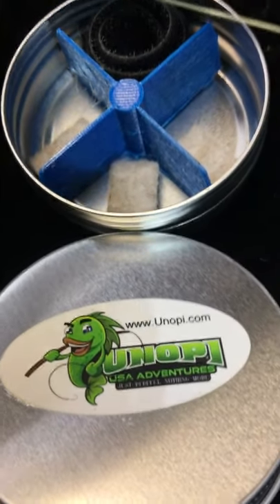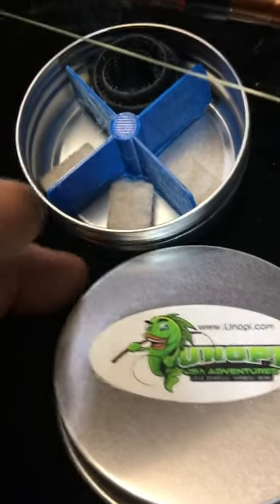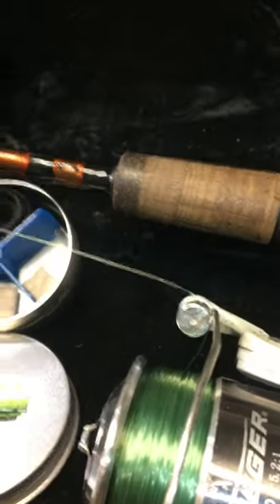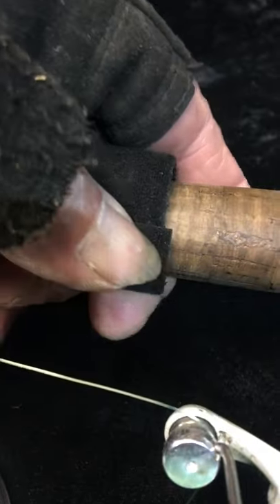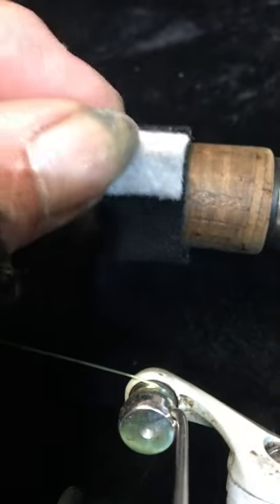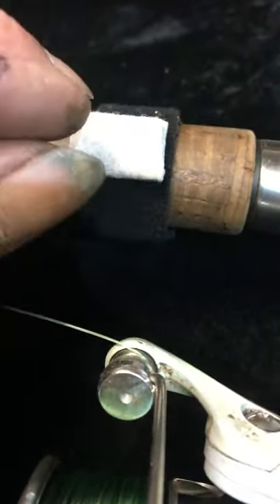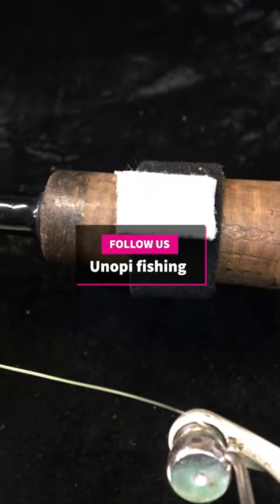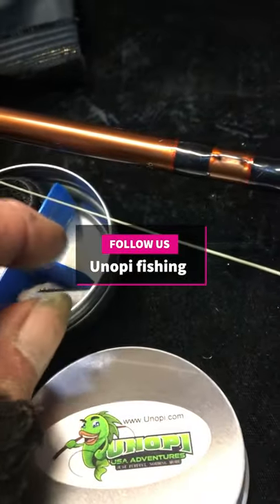Salmon pole scent holder.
Load 3 scents on the pads, keep them in the aluminum can in your pocket, or put all 3 on the band. While standing in the river there's nothing more frustrating then trying to get a bottle or container of scent out of your gear. With this you can pre-load your favorites and go fishing. Getting ready to launch this new product it's not listed yet but give me a day or so and it'll be there. Thanks, talk soon.

 P.S. Please let me know what you think a fair price would be for something this handy. I have a lot invested in making one plus shipping cost are usually more then something's worth. Thanks again